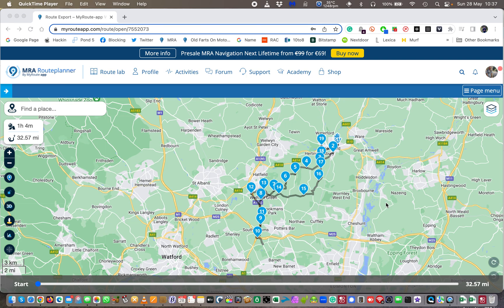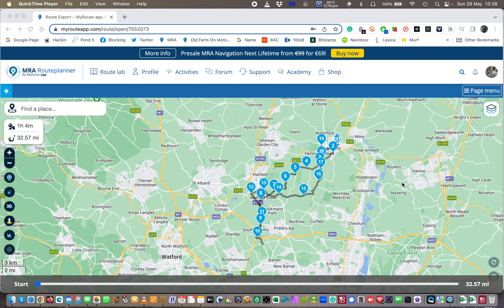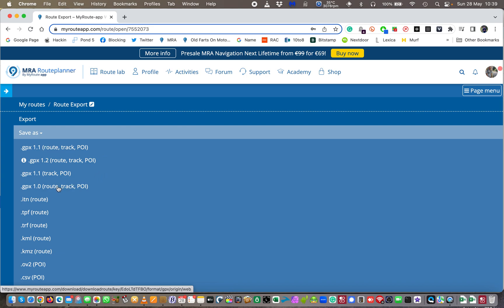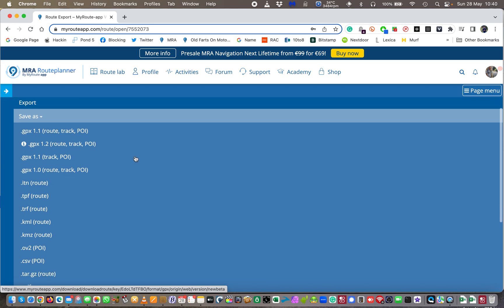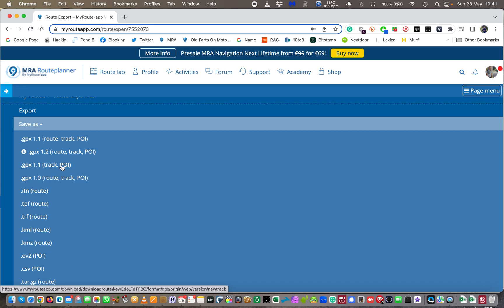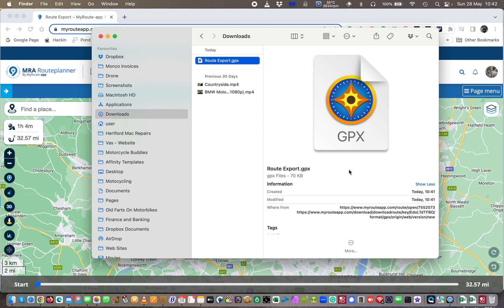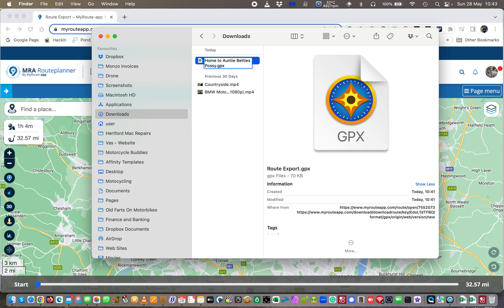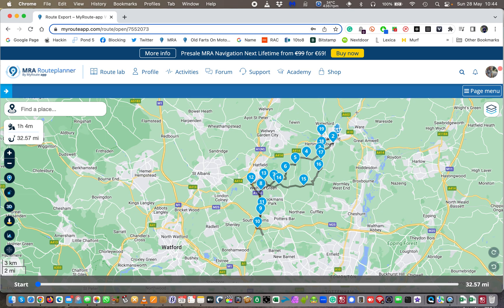How to create and Export a MyRoute file to your Garmin or TomTom Device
How To Create And Export A MyRouteApp Route File.

Actually getting a file route that you have created online or in an app of some sort onto your SatNav, like a Garmin or TomTom device, can seem to be the most difficult part of the process, when in fact, it's actually the easiest parts and there are lots of different ways to do this.

In this video, I will show you one of the easy ways to do this in no time at all.